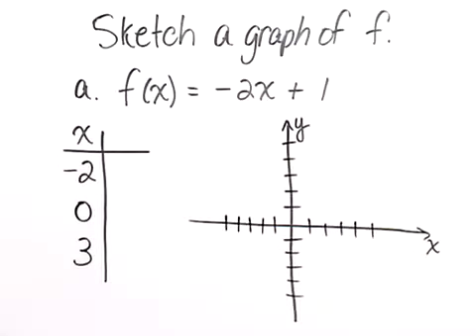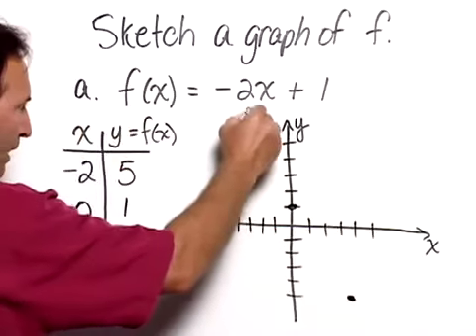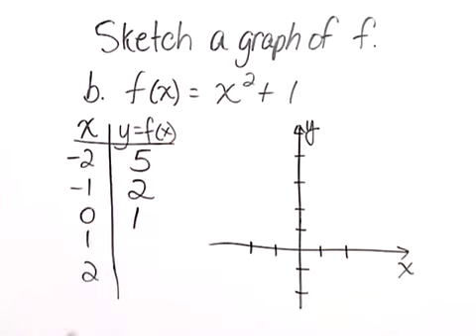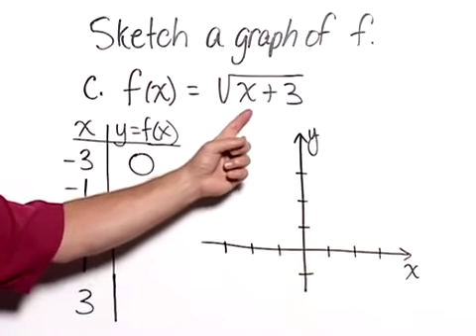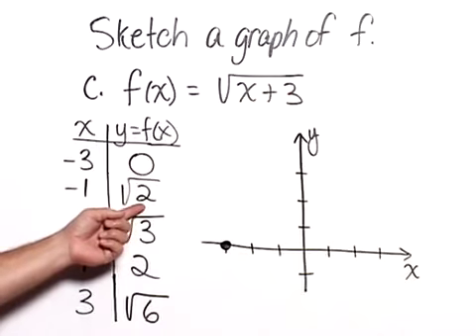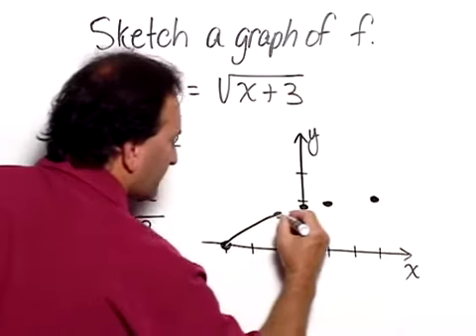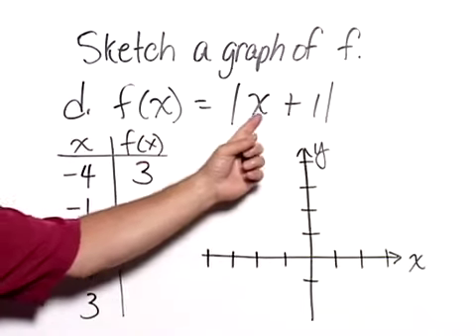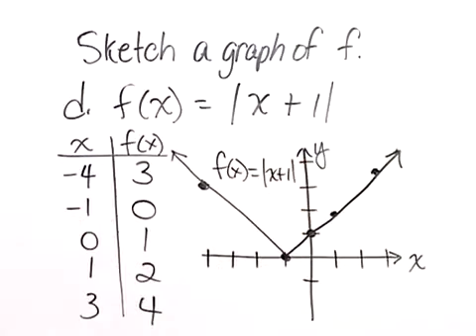Rockswold Intermediate Algebra Ch. 2 Ex. 3